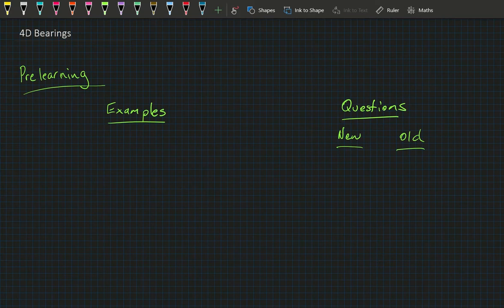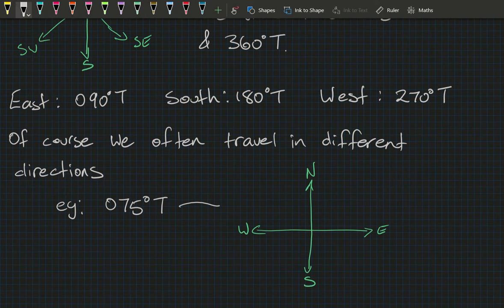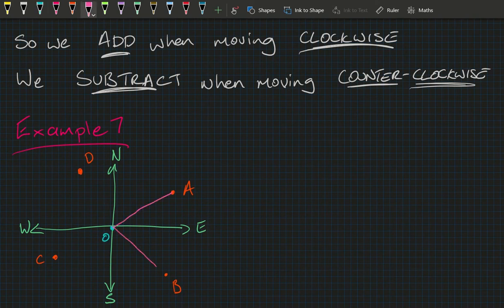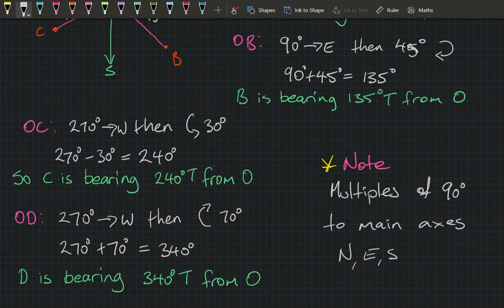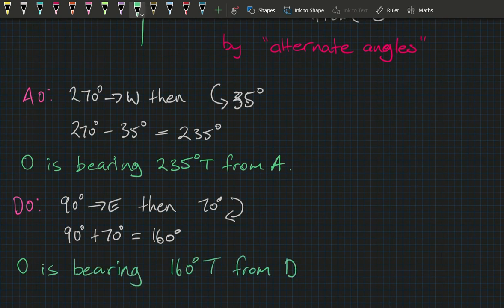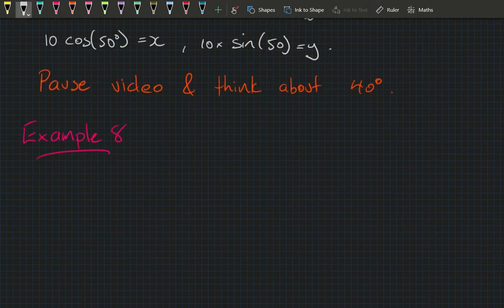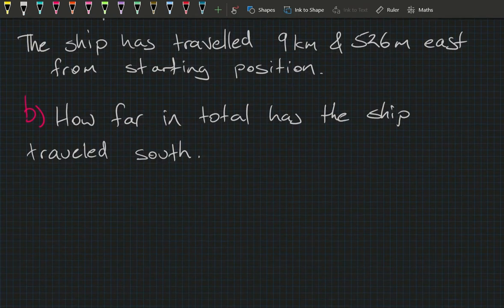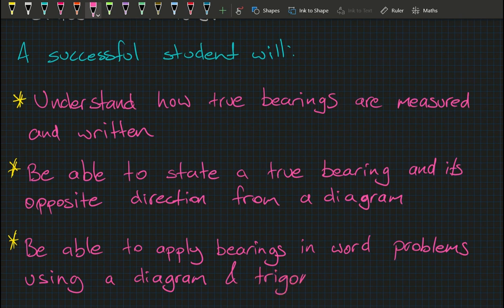Bearings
0:00 Prelude
0:43 Introduction
4:11 Example 7 - Stating a direction
10:07 Example 8 - Using bearings with trigonometry
15:34 Summary

Solve right-angled triangle problems including those involving direction and angles of elevation and depression (VCMMG346) (ACMMG245)

In this subject we use the following books:
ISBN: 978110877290